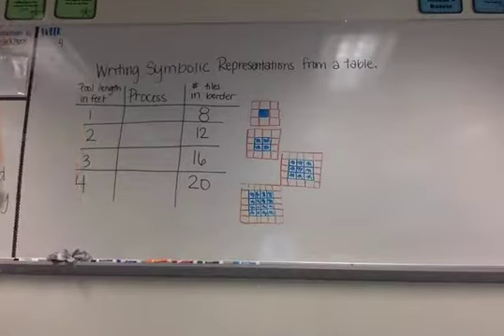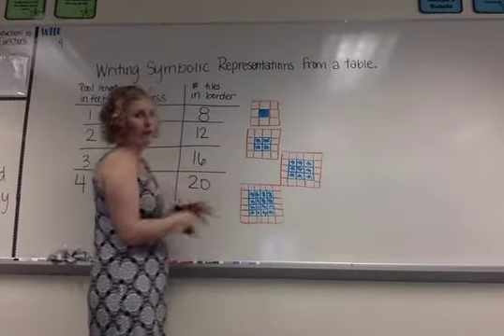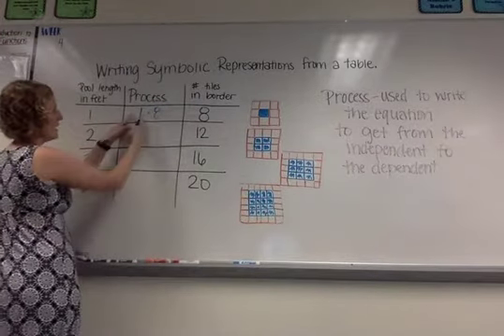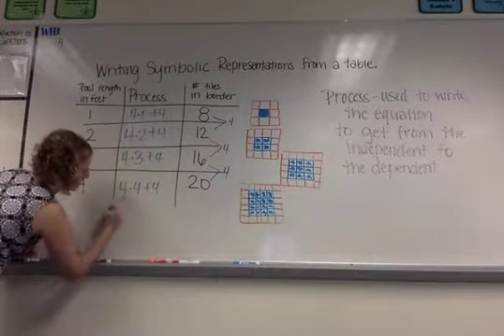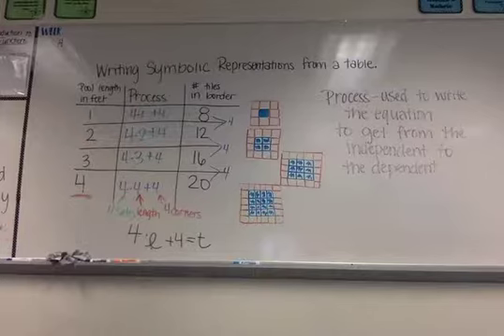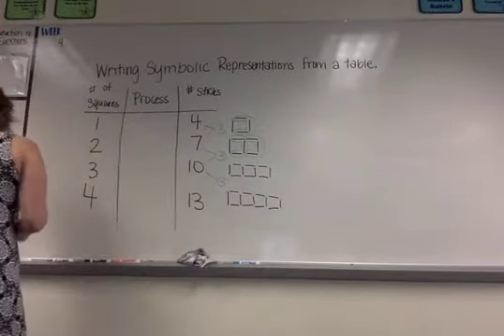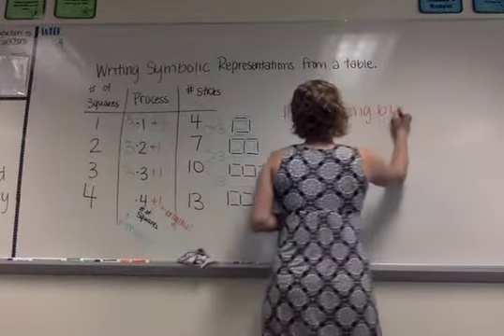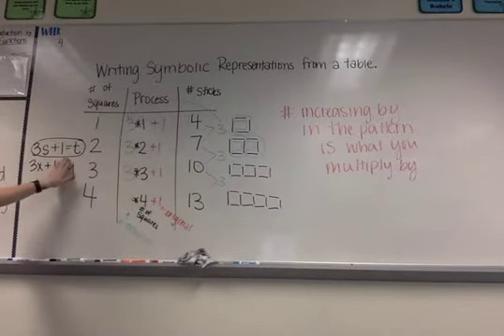Writing Symbolic Representation from a table